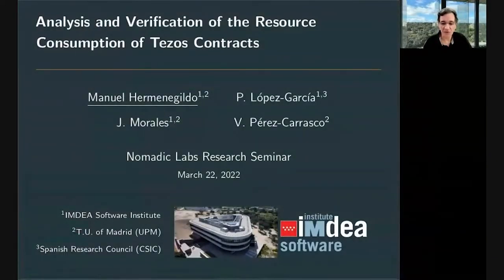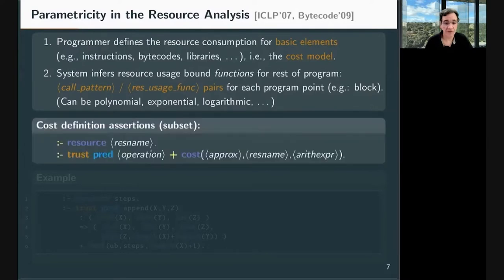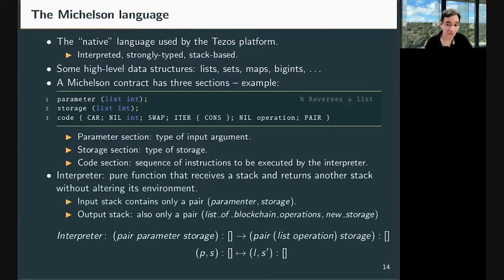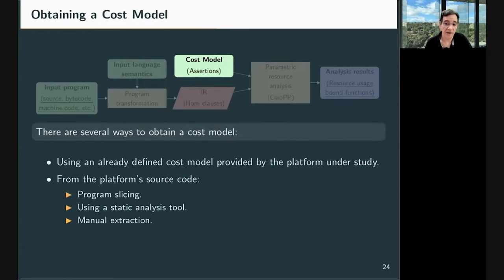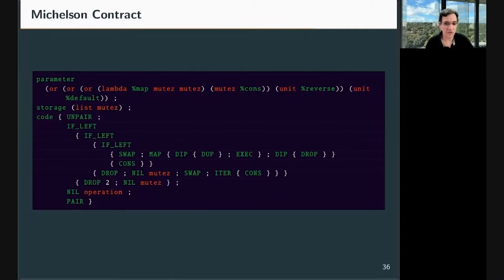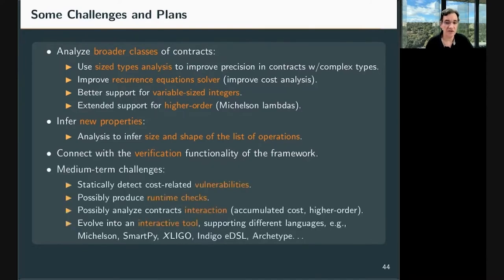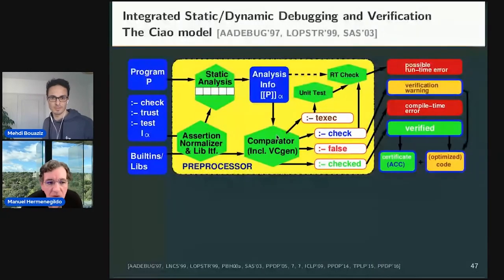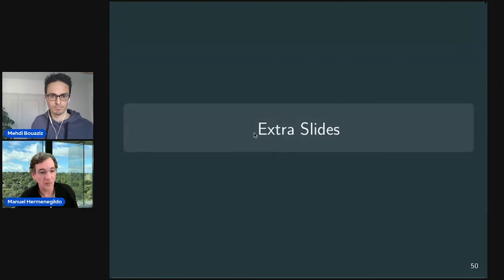NL Research Seminars #28| Analysis & Verification of the Resource Consumption of Tezos Contracts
In this talk, Manuel Hermenegildo gave an overview of the Resource Consumption of Tezos Contracts.

An important aspect of smart contracts is their resource consumption. Manuel will present his work with colleagues Pedro López, José Morales, and Victor Pérez, on a tool for static analysis, verification, and optimization of the resources consumed by Michelson contracts on the Tezos platform.  This tool can be applied for example for verifying that specified gas or storage limits will never be exceeded, or for finding bugs with respect to such specifications. The tool is adaptable to different resources, changes in the protocol, or changes in the source language. Manuel will present an overview of the tool and the techniques behind it, and illustrate some uses with examples.

Manuel is Distinguished Professor at the IMDEA Software Institute and Full Prof. at the Tech.U. of Madrid. He got his PhD from the University of Texas at Austin and held an Endowed Chair at the U. of New Mexico before joining IMDEA. His research interests include program analysis, verification, and optimization, including resource consumption. He has many publications in the main venues for these areas, which have received over 10,000 citations, and he has given a good number of invited talks on these topics.